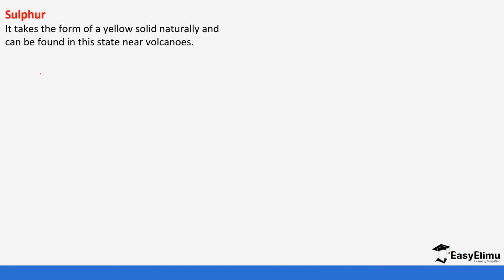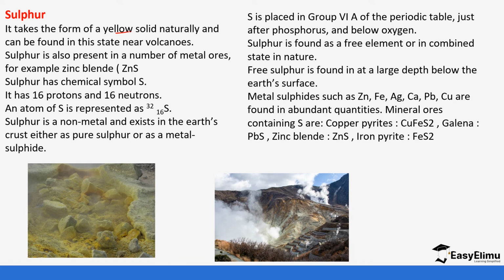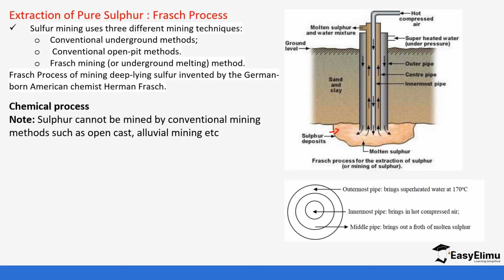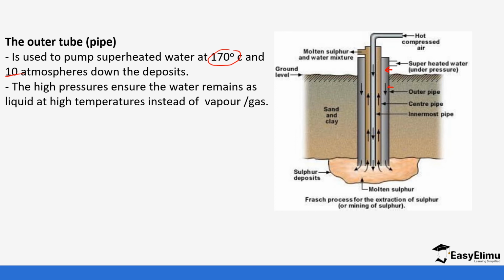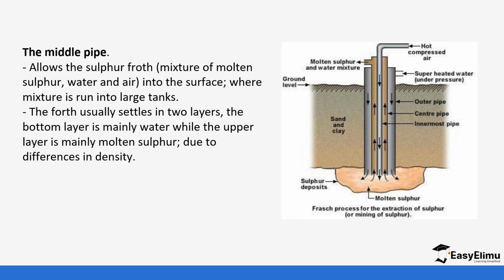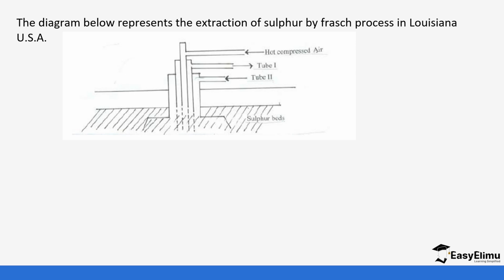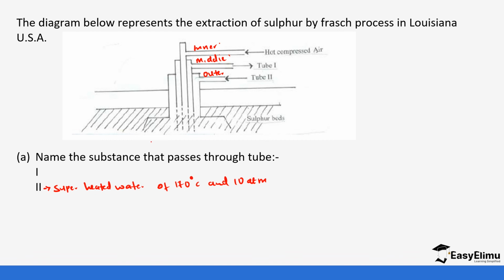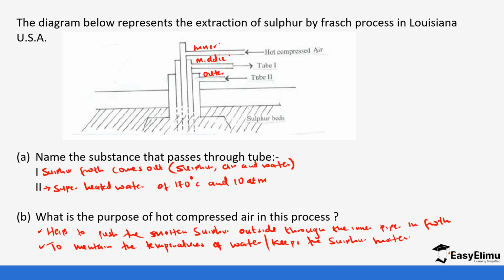Sulphur; Extraction Chemistry Form 3 Topic; Sulphur and Its Compounds Lesson 1 out of 12